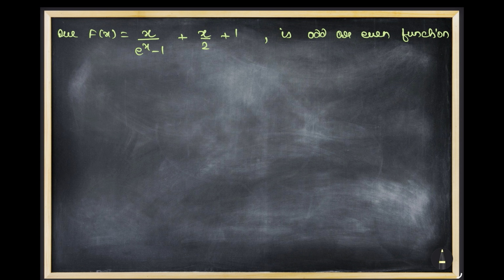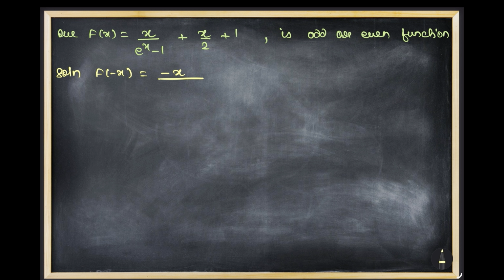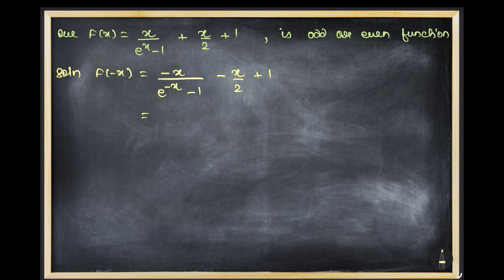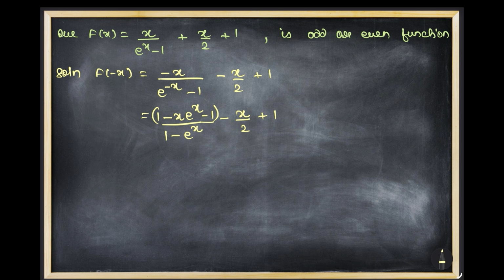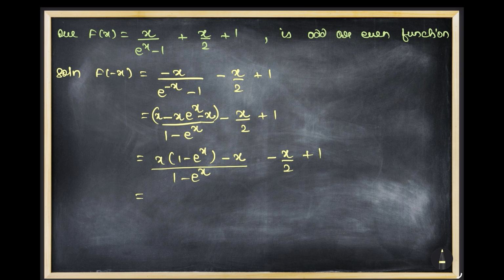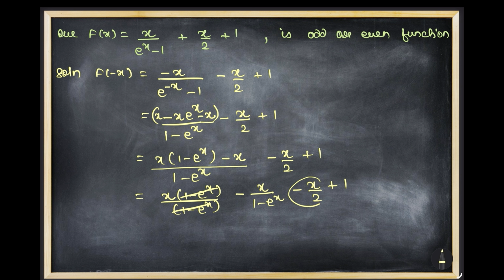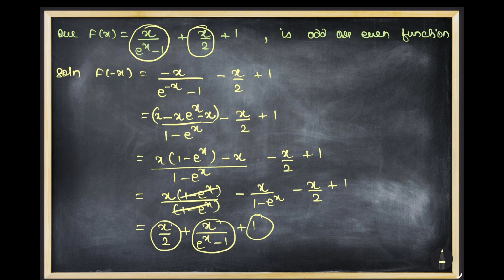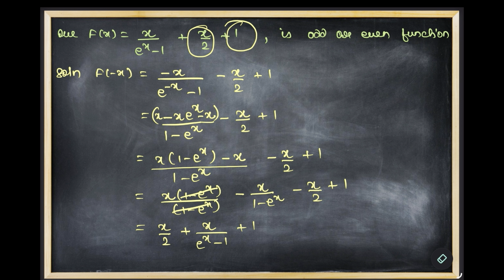E5_let f(x)=x/(e^x-1)+x/2+1 is odd or even function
Description:🚀

Composite Functions

Function Equations